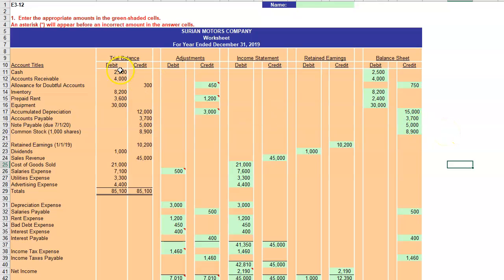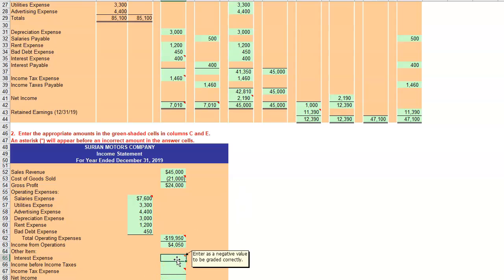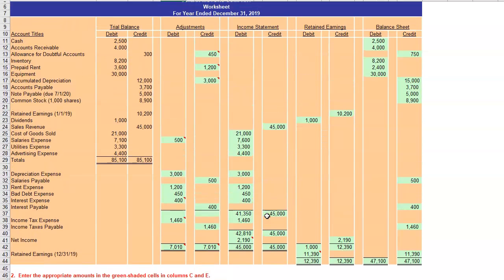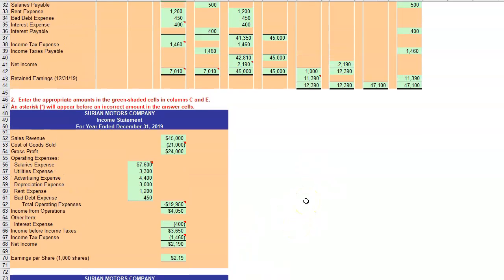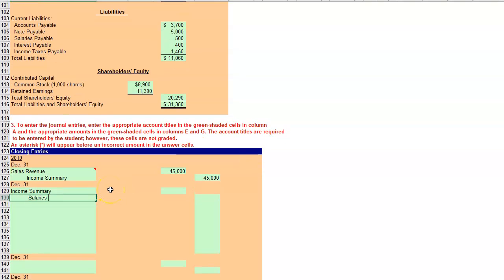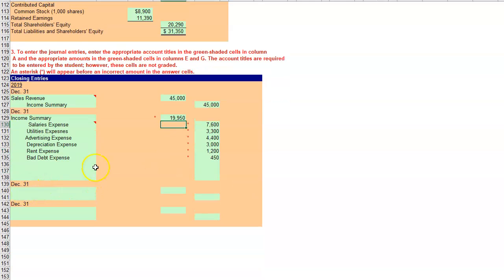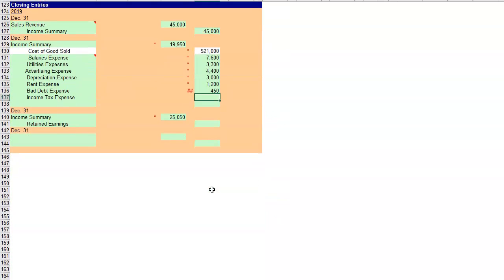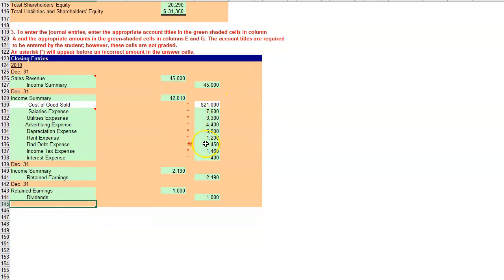Acct 3311 Exercise 3-12 parts 2, 3